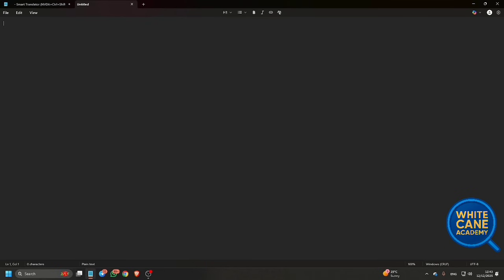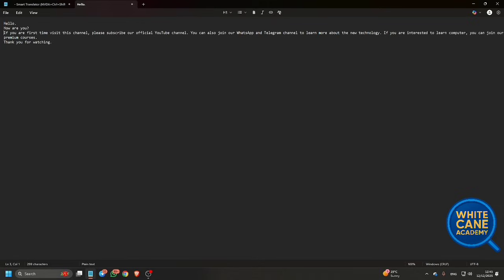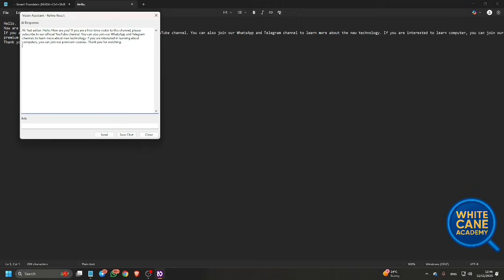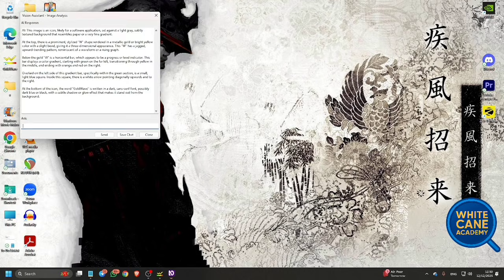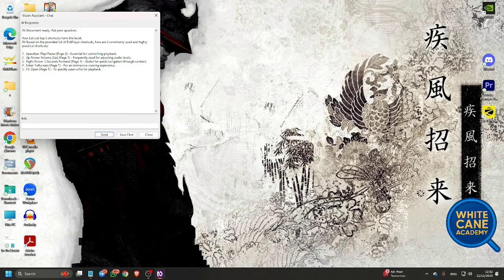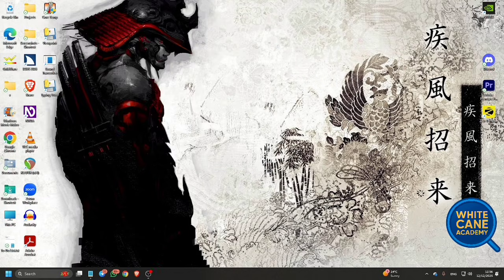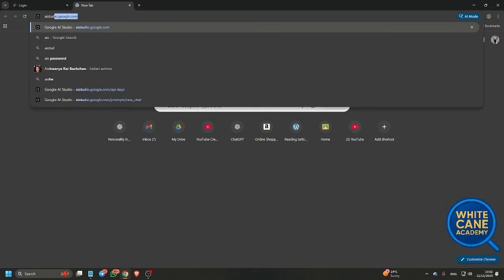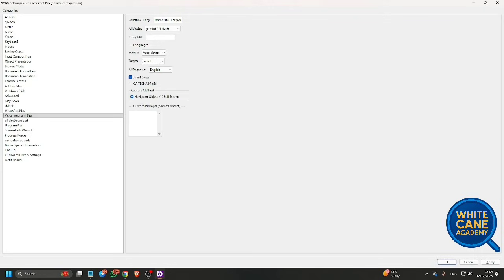This AI NVDA Addon Will Be the Game Changer In 2026! 🤯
In this video, we explore Vision Assistant Pro, a next-generation AI-powered NVDA addon built using advanced Gemini models. This addon brings powerful smart features directly into NVDA, making everyday tasks faster, smarter, and more efficient.
From intelligent translation and dictation to screen analysis, document question answering, CAPTCHA solving, OCR, and audio transcription — Vision Assistant Pro takes NVDA productivity to a whole new level. If you want to see where NVDA is heading in 2026, this video is a must-watch from WhiteCane Academy.

WhiteCane ACademy reserves the copyright of this content. Re-uploading or reproducing this content, in whole or in part, without prior written permission from V.I Tech Academy is strictly prohibited.
Please note that WhiteCane Academy does not hold the copyright of any third-party software or tool that is used in the video. Any such copyright is held by the respective third party owner.
WhiteCane Academy does not guarantee the accuracy or reliability of the information presented in the videos, and viewers should use their own judgment when applying any tips or techniques presented in the videos. WhiteCane Academy or any of it's officials shall not be held responsible for any financial damage or loss resulting from the use of any tips or techniques presented in the videos, whether used legally or illegally."

tutorials for visually impaired, how to use, accessibility, tech assistant for blind, blind tech hub, sightless game, blind gamers, gboard tips, android tips, talkback tutorial, jaws, nvda, screen reader,